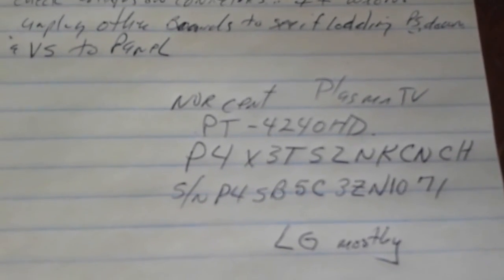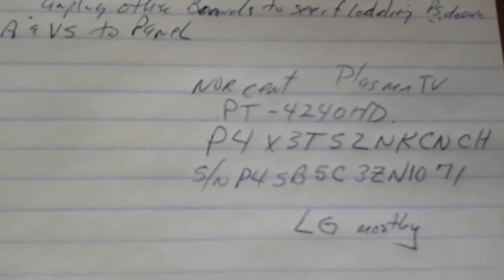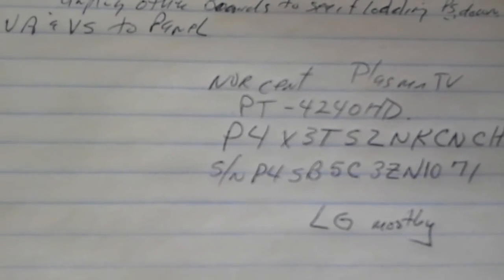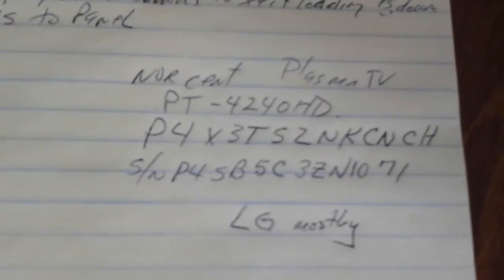Norcent plasma TV problem. PT-4240HD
Weird display problem.